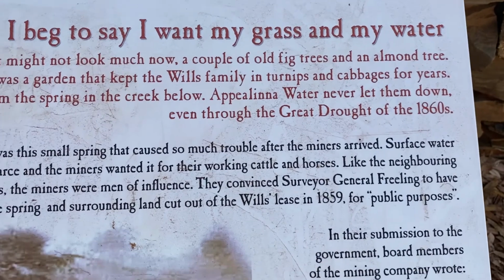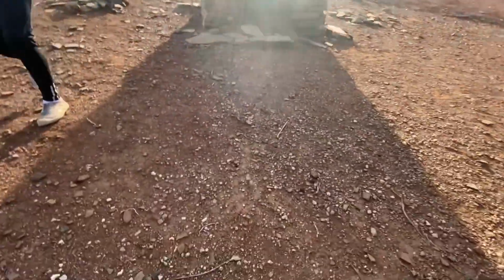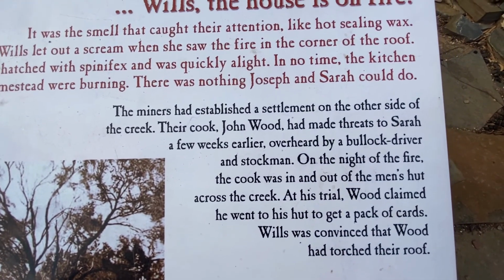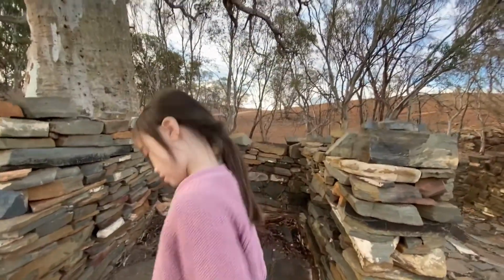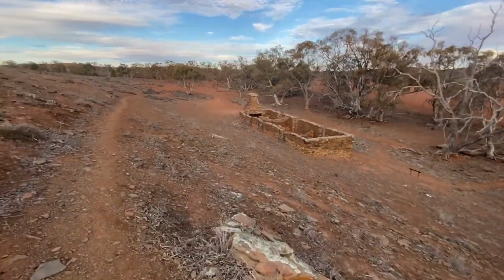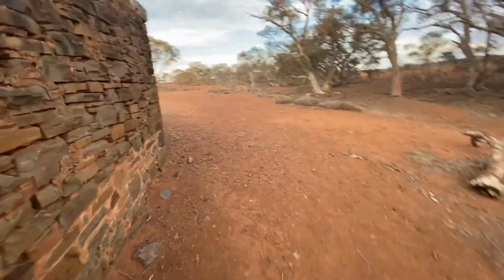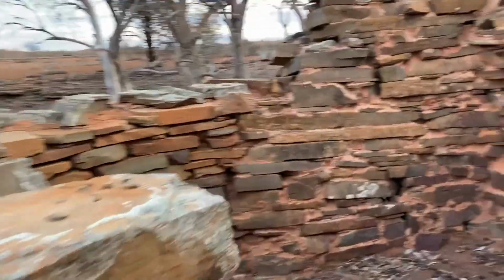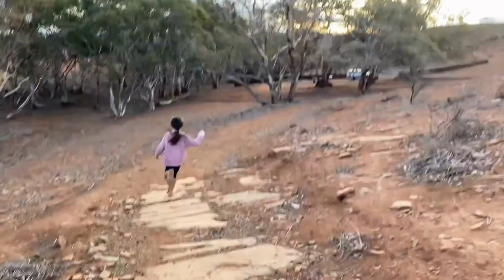FLINDERS RANGES. APPEALINNA KANGAROO GRAVE YARD 8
FLINDERS RANGES. We explore the Appealinna ruins whilst tripping over Kangaroo carcasses.